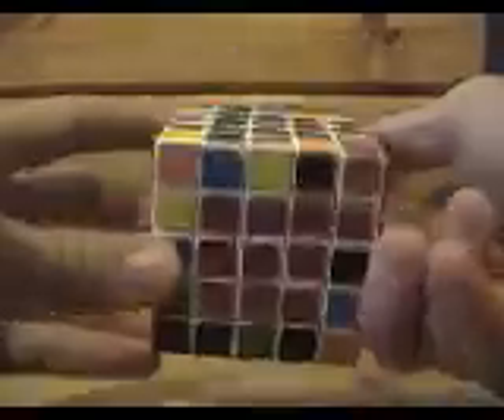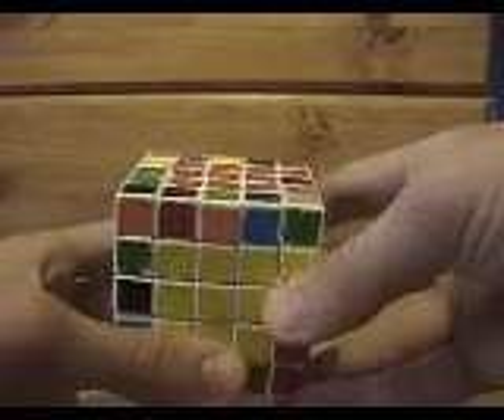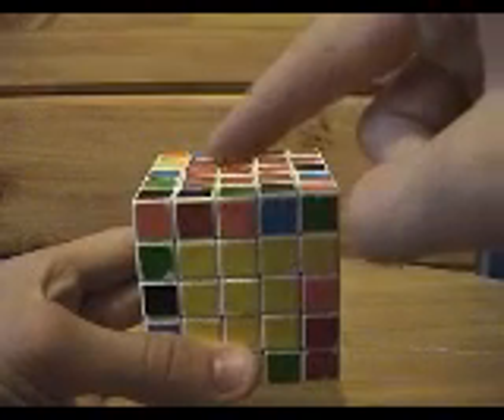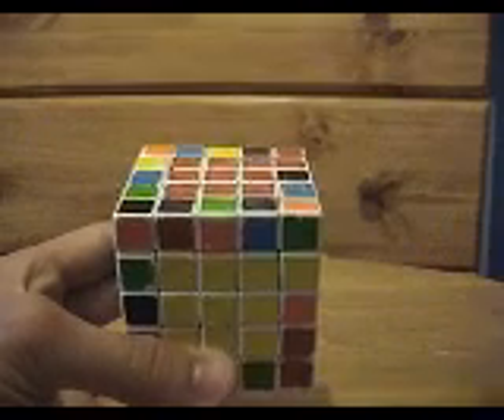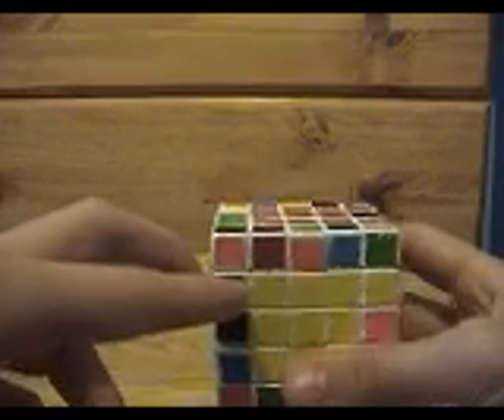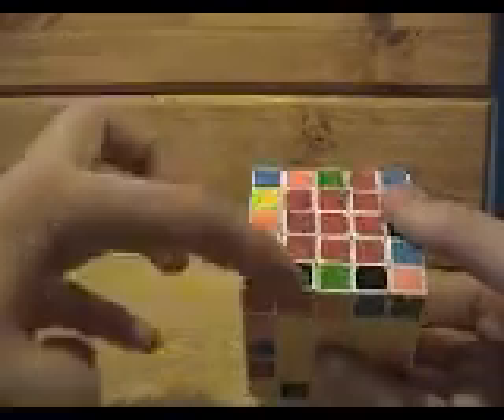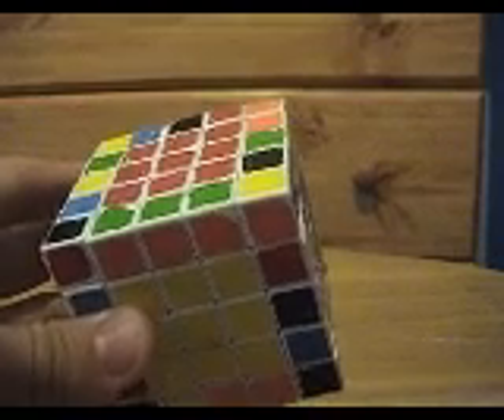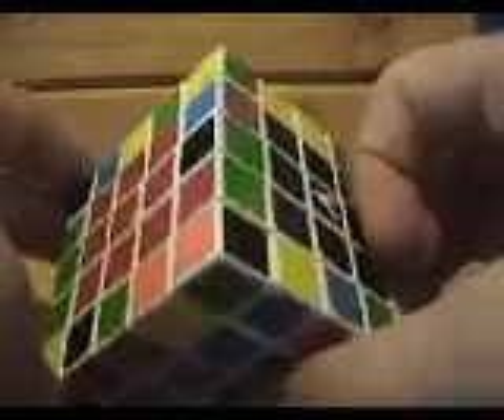How to Solve the 5x5x5 Rubik's Cube Part 4-Edges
The fourth part of a beginner's method to solve the 5x5x5 Rubik's cube.